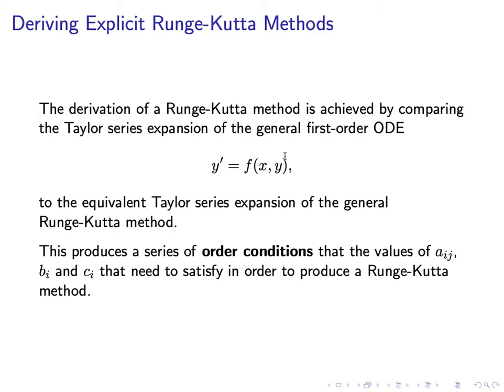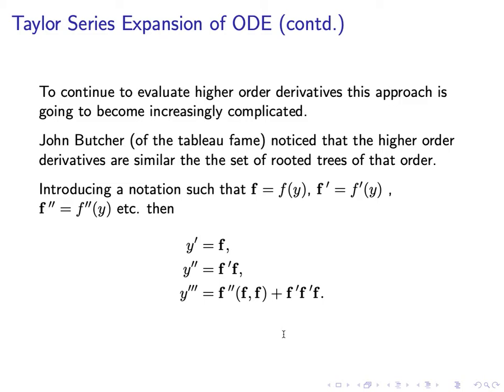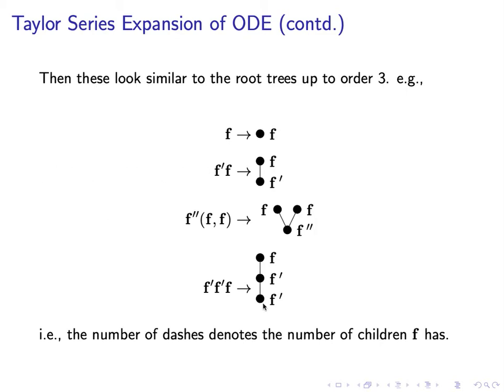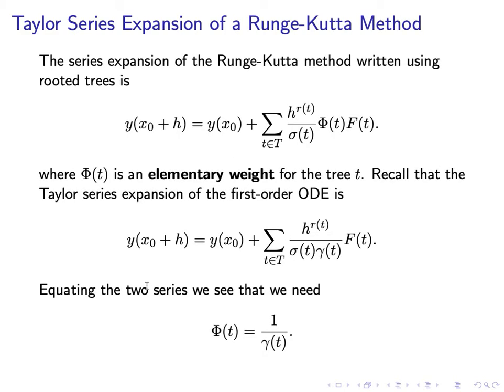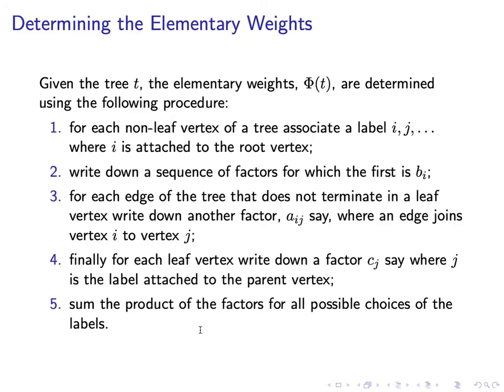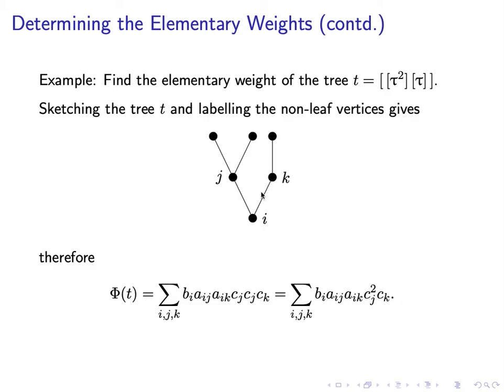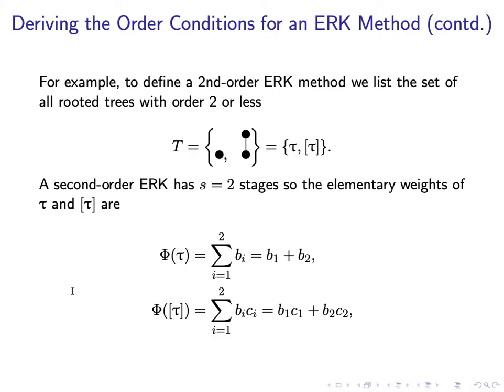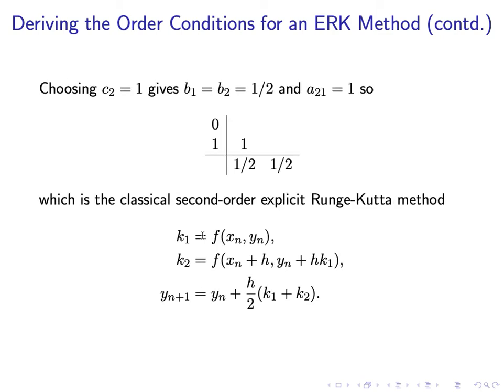03 Deriving ERK methods